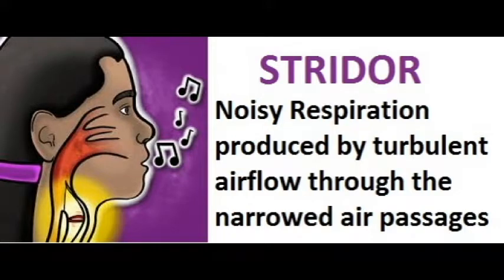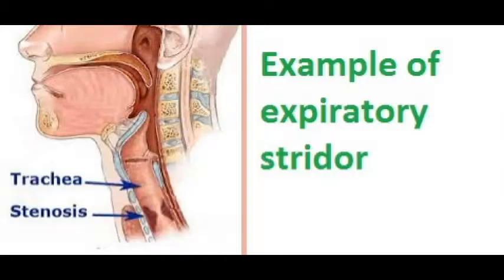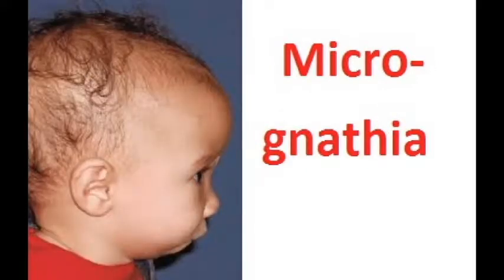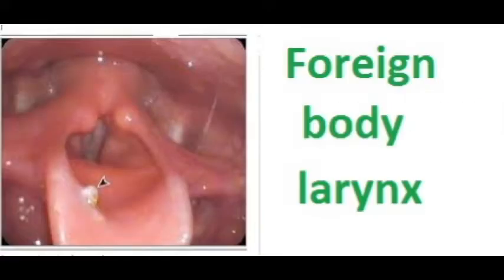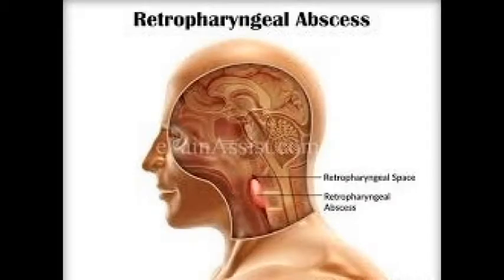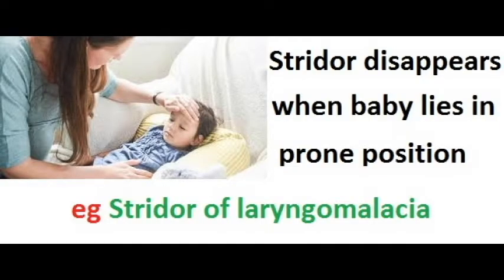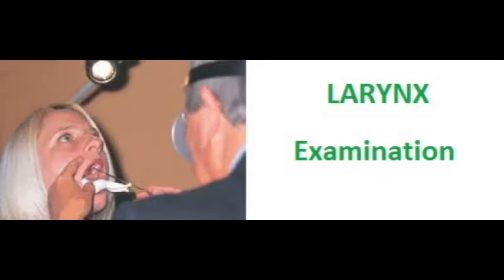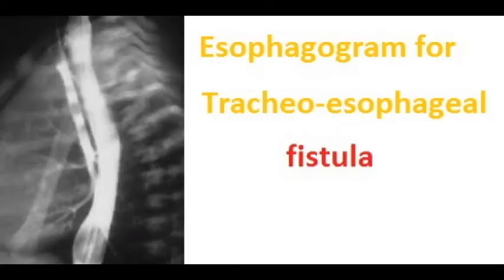STRIDOR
Guys this is a brief overview of the topic STRIDOR .